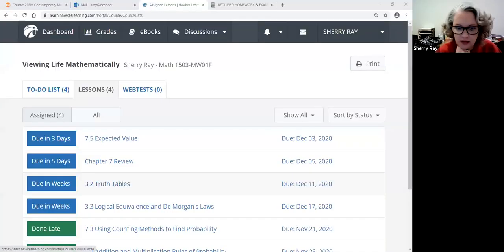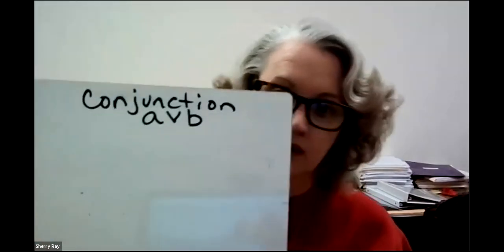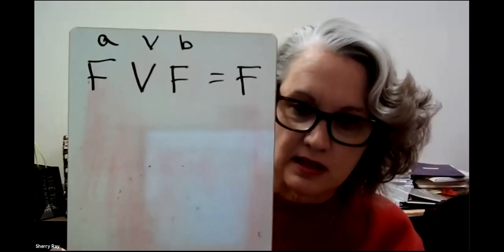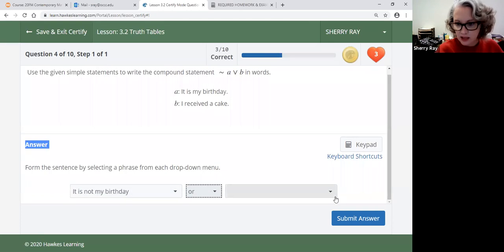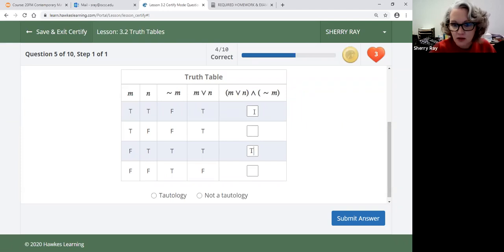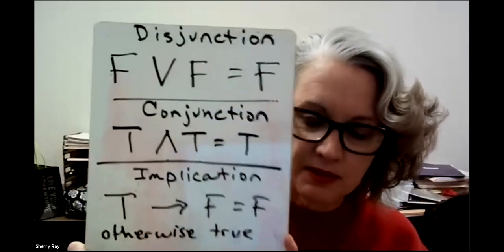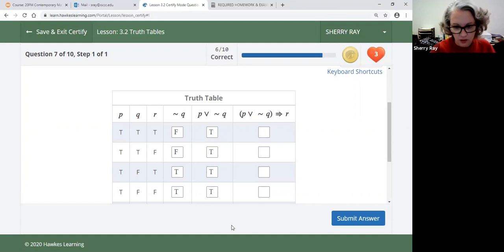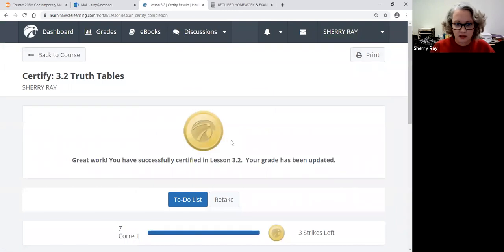Logic, Sec. 3.2 Certify